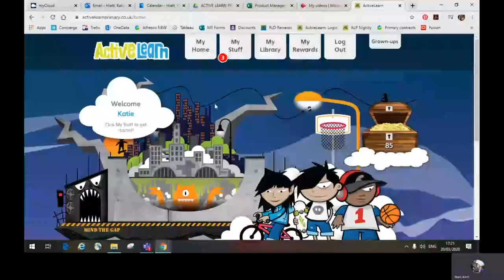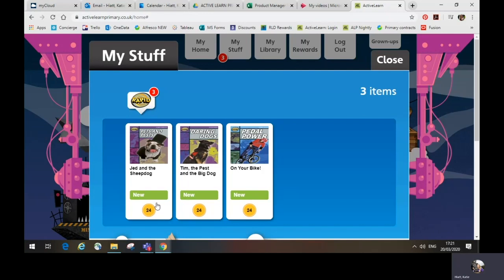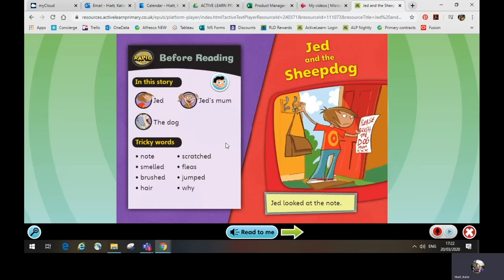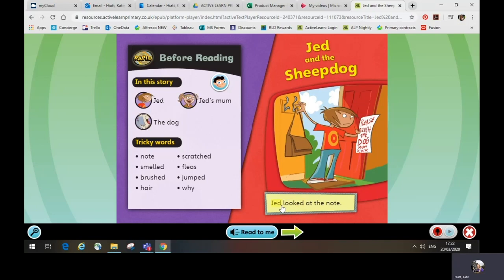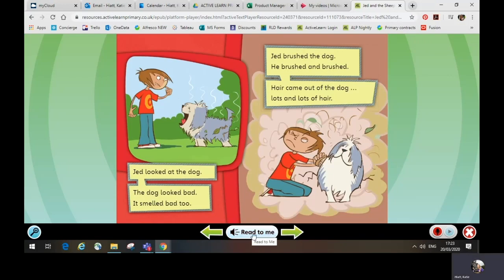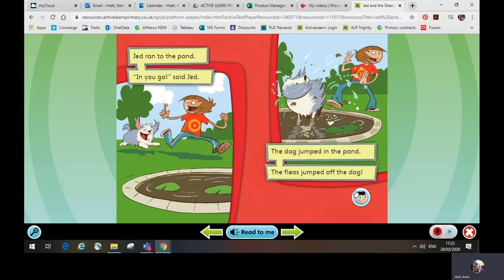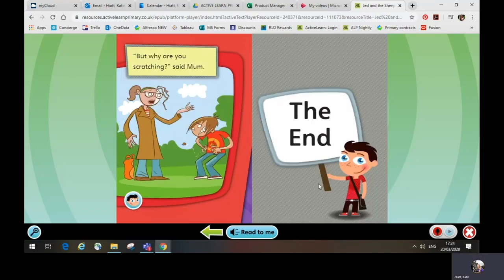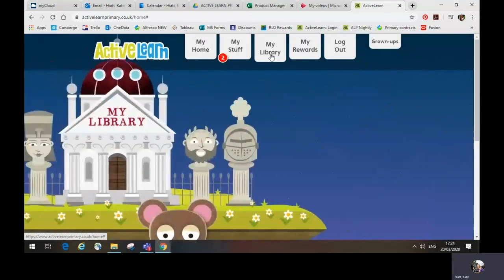How to use your Rapid Reading and Rapid Phonics eBooks